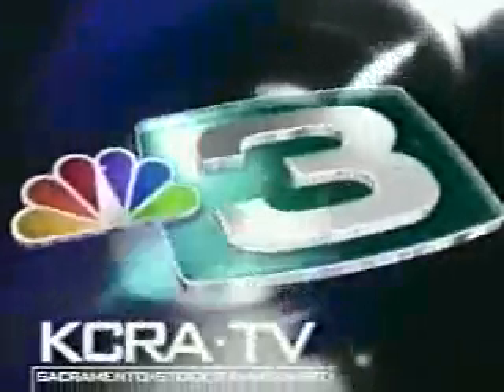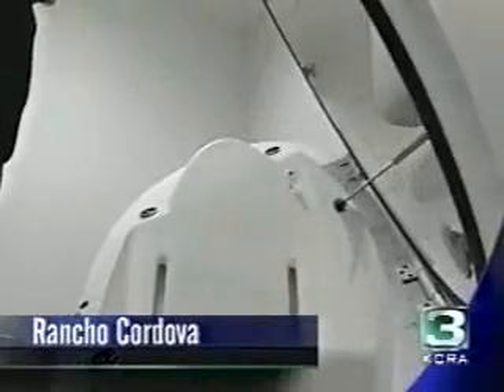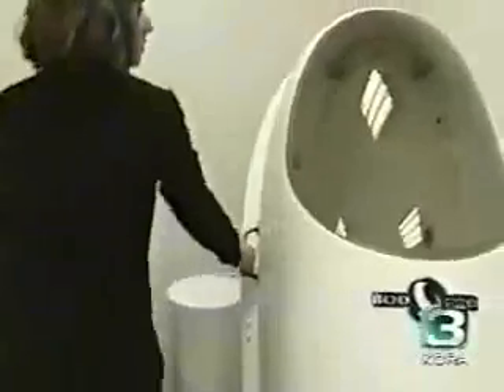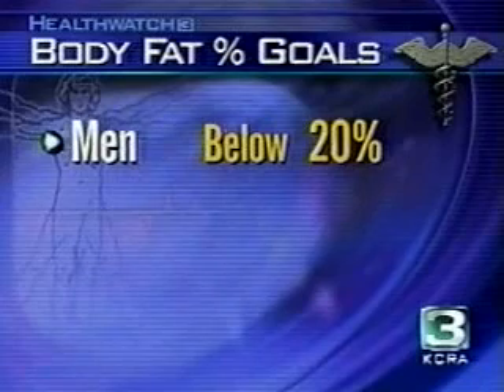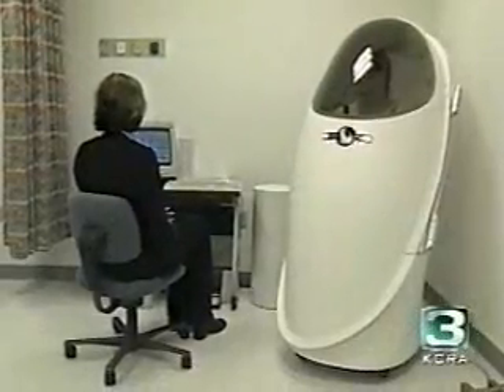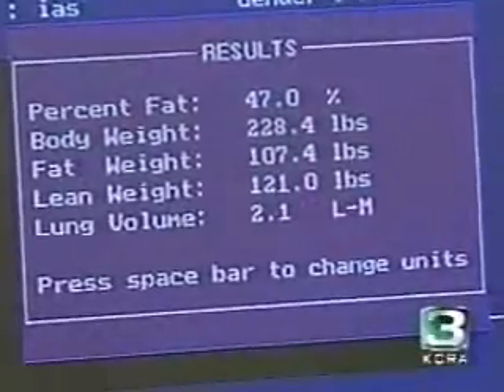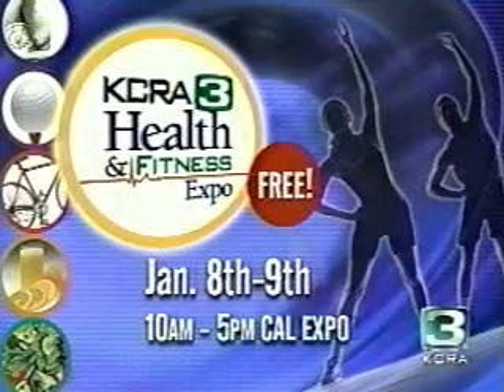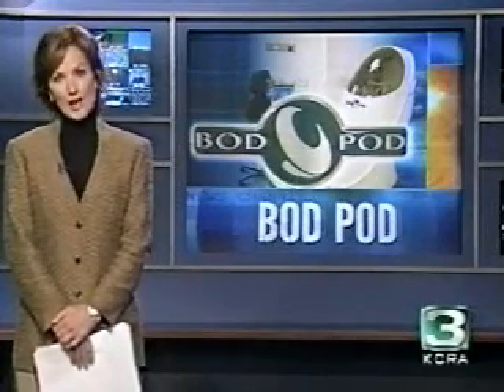The BOD POD - Measuring Health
Iselin Austrheim-Smith of UC Davis Bariatrics discusses how the BOD POD is used to determine health risks.